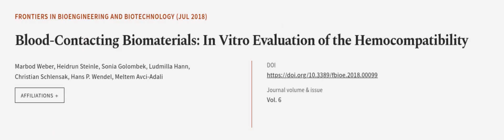Blood-Contacting Biomaterials: In Vitro Evaluation of the Hemocompatibility | RTCL.TV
### Keywords ###

### Article Attribution ###
Title: Blood-Contacting Biomaterials: In Vitro Evaluation of the Hemocompatibility
Authors: Marbod Weber, Heidrun Steinle, Sonia Golombek, Ludmilla Hann, Christian Schlensak, Hans P. Wendel ,and Meltem Avci-Adali

### Video Timestamps ###
0:00:00 - Summary
0:00:54 - Title
0:01:00 - Outro
0:01:04 - End